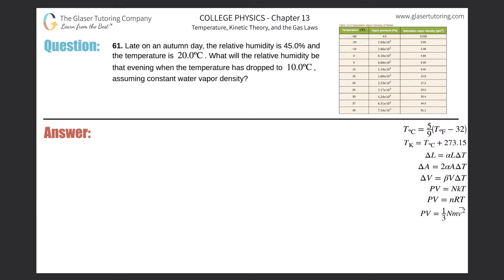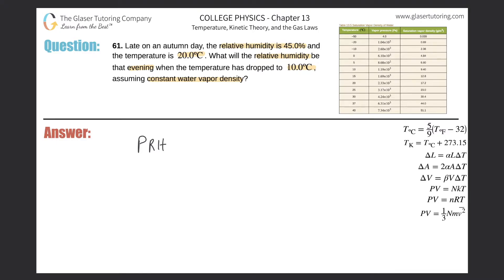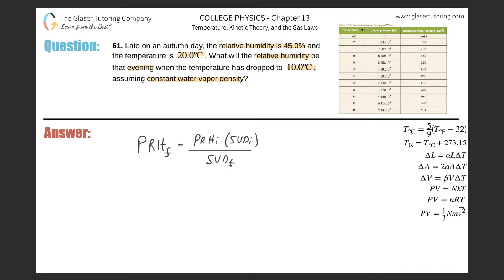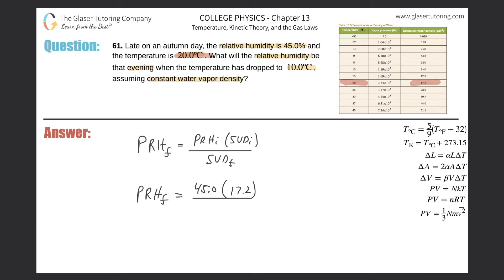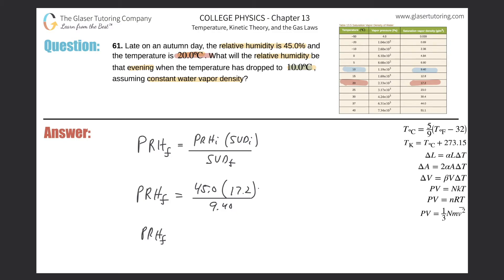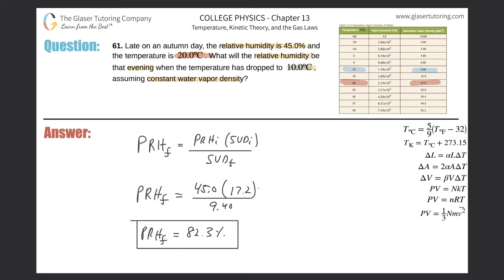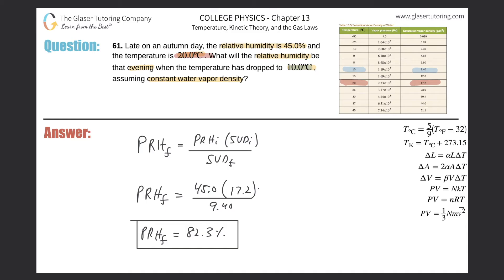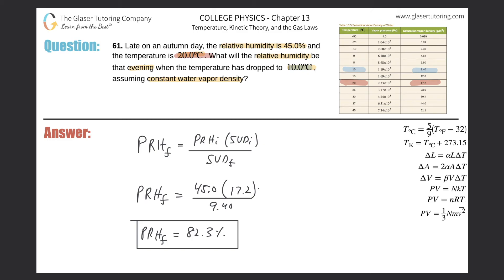13.61 | Late on an autumn day, the relative humidity is 45.0% and the temperature is 20.0ºC. What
Late on an autumn day, the relative humidity is 45.0% and the temperature is 20.0ºC. What will the relative humidity be that evening when the temperature has dropped to 10.0ºC, assuming constant water vapor density?